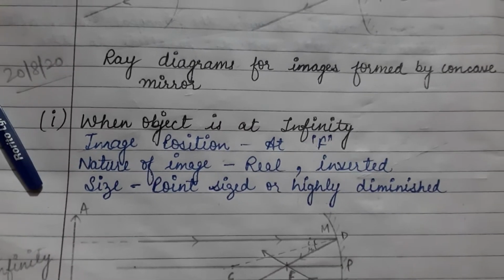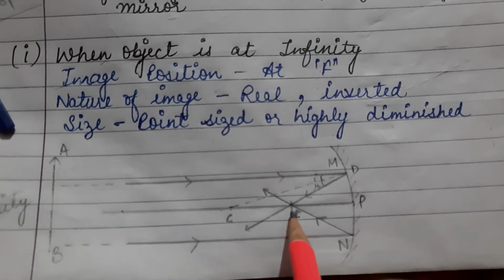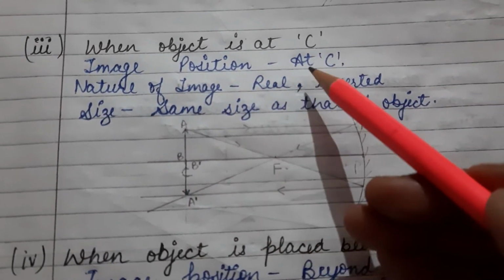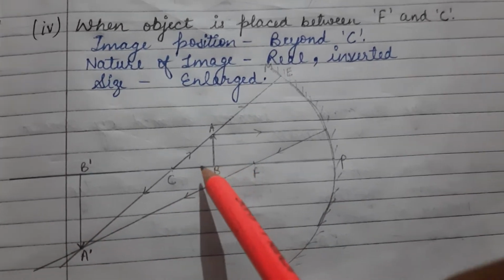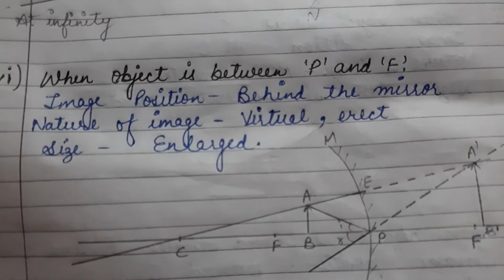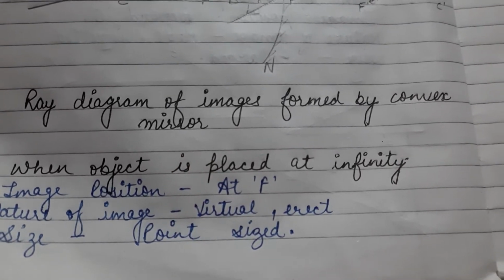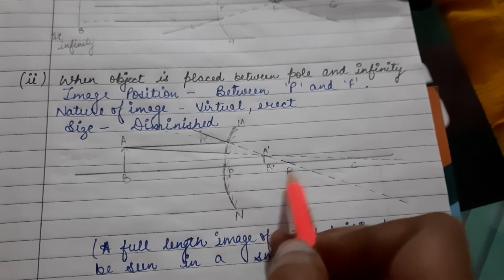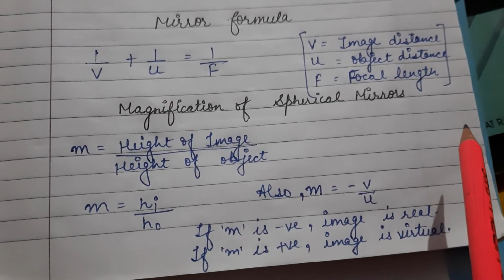Images formed by concave and convex mirror